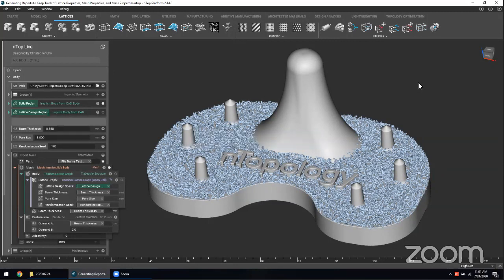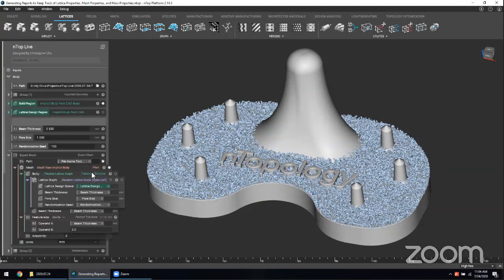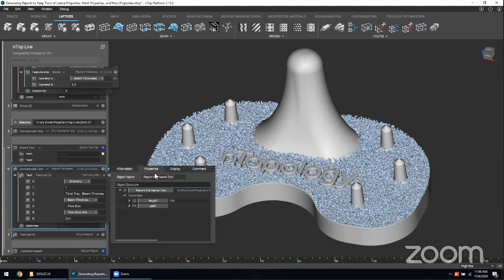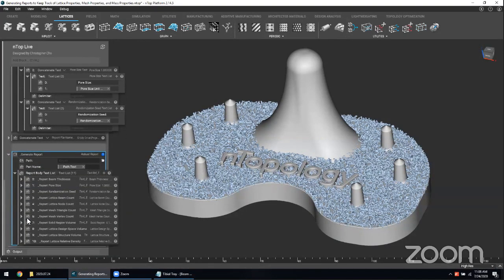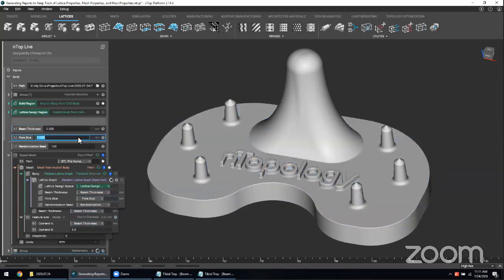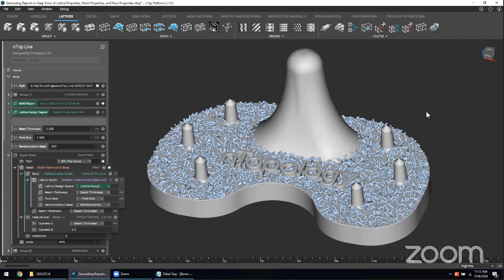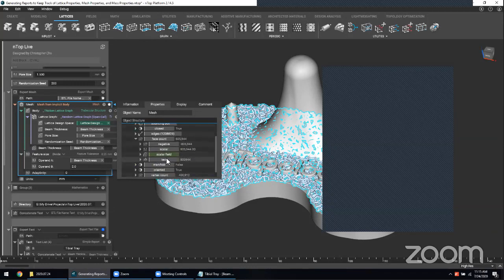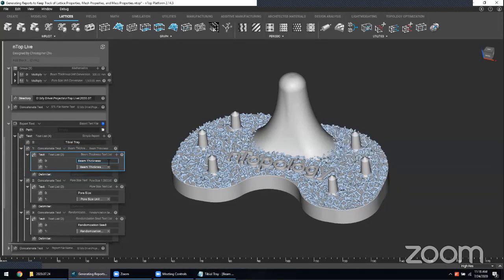nTop Live: Manage & Trace Key Design Properties Through Automatic Report Generation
Traceable design processes are not only required for regulatory compliance but also improve the credibility of your products and ensure that proper corrective and preventive actions will take place if something goes wrong.

In this nTop Live, Christopher Cho, Senior Application Engineer at nTopology, shows how to generate automatically a report file in nTop Platform that documents important parameters of your design, such as lattice, mesh, or mass properties.

Watch and learn how to:
- Document part properties in a file to ensure design traceability
- Run automated reporting workflows in parallel to your design workflows
- Enhance existing design workflows and improve your quality-of-life